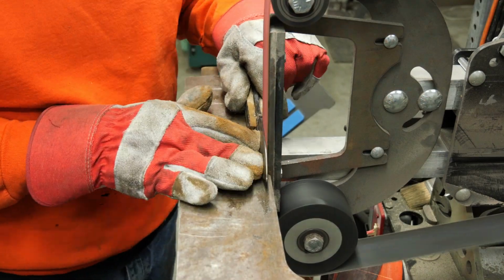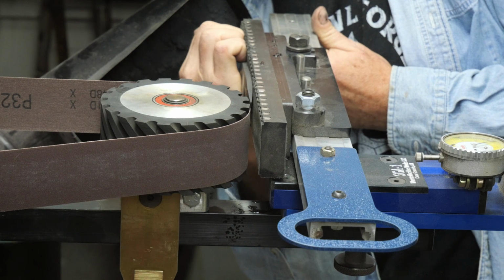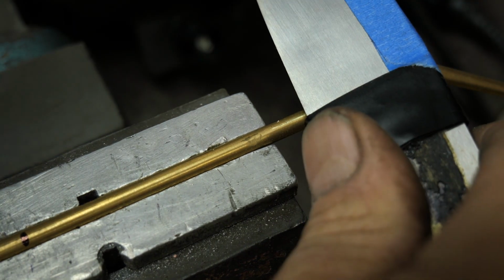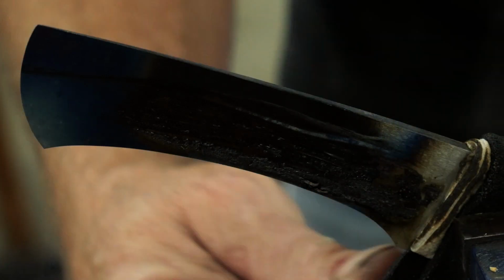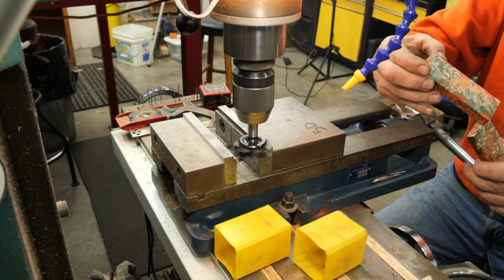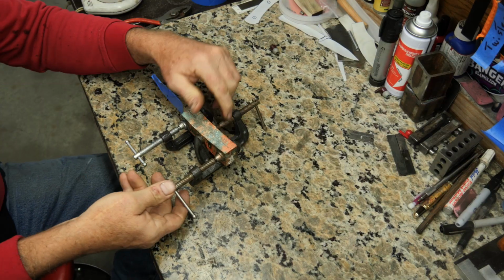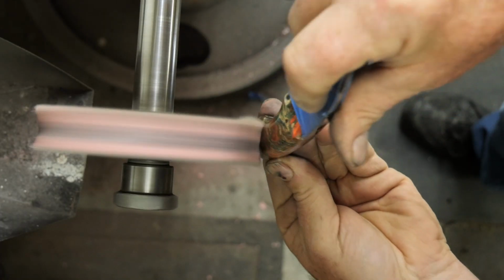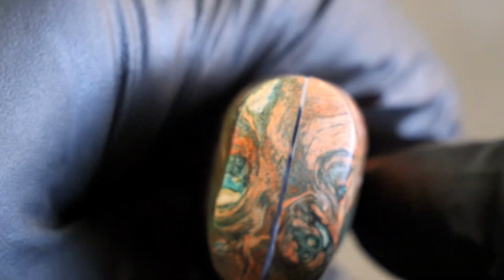I Only Have One Day To Make This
my dad tries the build-along challenge.   To do the challenge, you need to make an EDC knife.  My brother (Josh) dad, and I (Kyle) had a lot of fun reacting to dad's build-along challenge.  If you want to win cool stuff or just have fun making an EDC, then download the sketch now and make the knife and submit a pic by the 27th!

Contest Prizes Over All Winner:
$200 Budget with Maritime Knife Supply
The Beginner Bladesmith Royer Course ($500 Value)
Beck's Armory Vander Sander DIY Kit
TR Maker 9'' Disc
Little Machine Shop Layout Kit (Scribes / Squares / etc)
DIY_Europe Curved 2x72 Platten
Maximus Knives Hot Stamping Harddie Jig
Kyle Daily - Curved Sanding Sticks
Some handle material from B. Kohn Knives

Contest Prizes Novice Winner:
Kyle Daily - Flat G10 Sanding Sticks

Contest Rules & Timeline:
An overall winner will be picked based on the "best" knife presented by the viewers as deemed by the judging channels. There will also be a "novice winner." The novice submissions must come from makers with less than one year of experience and by makers without a 2x72 belt grinder (please include in your email why you should be judged in the novice category - we will take this on a case by case basis). The second build videos by the judges will be posted on the 18th of November and the pictures are due by the 27th of November. Winners will be announced on the 30th of November.

NOTE: The build-along winners must be in the USA or Canada (for shipping purposes) however, we still encourage anyone to participate. Please let us know which Country you are in when you submit your final photo.